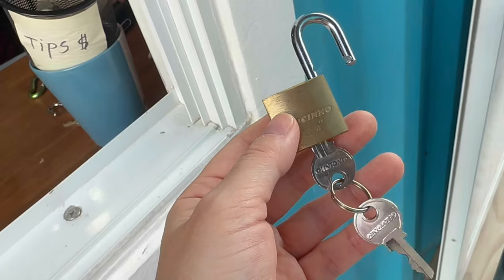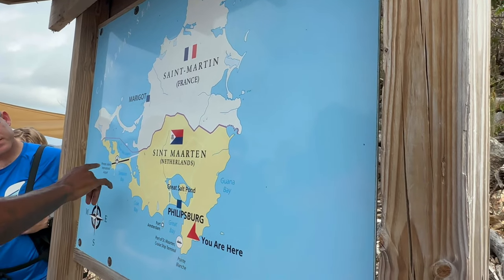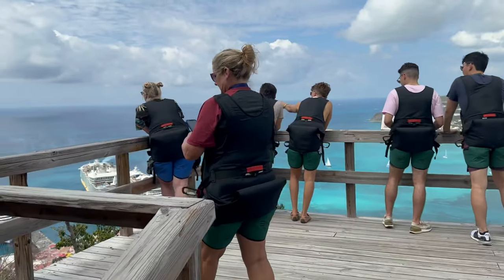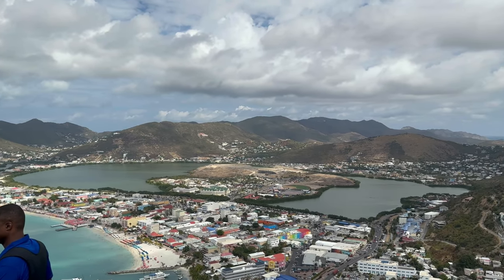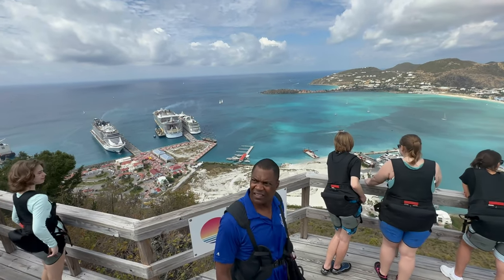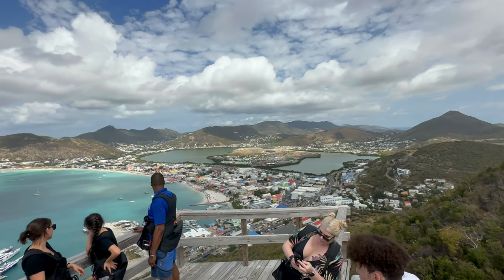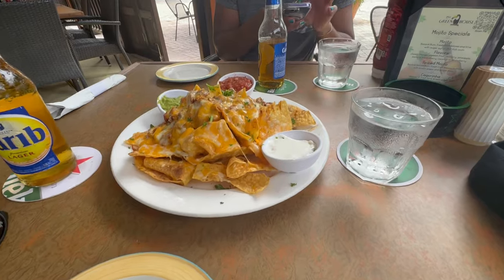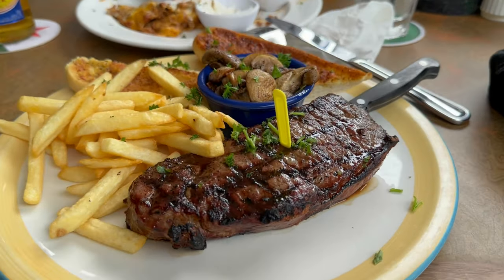I did it again 😉 / Pelican Peak Zipline in St Maarten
Hello Sailors!

Here we go again, the ZIPLINE ))))  This time it is a bit different.

With Love

D

Archive from Philipsburg, St.Marteen  - 14th March  2023.